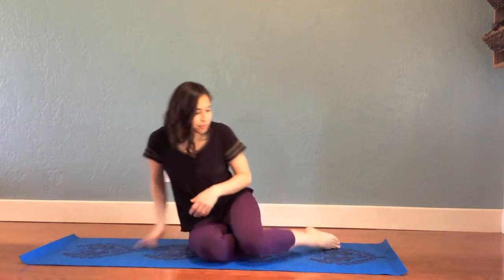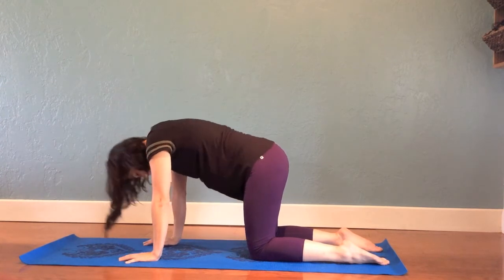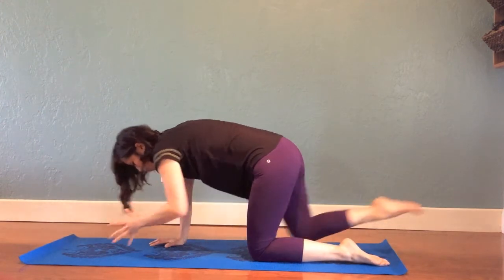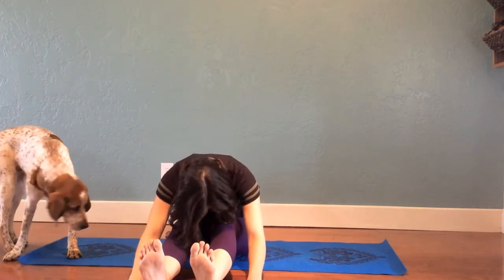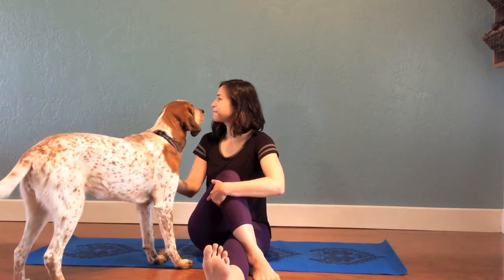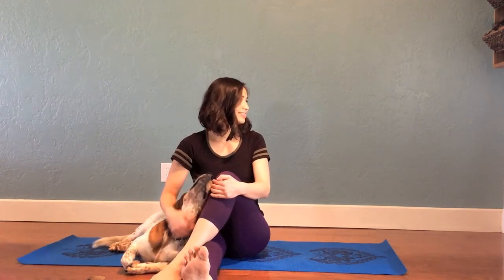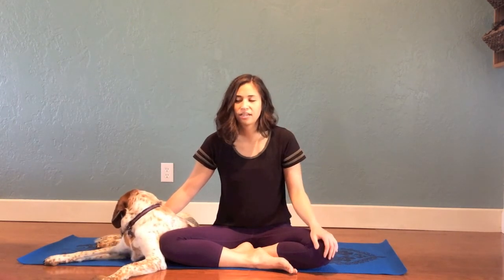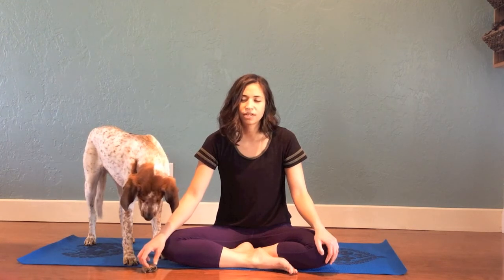Yoga for a Stressful Day - Beginner Friendly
13-min yoga practice for a day when you're stressed out.  Plus photobombs from all my animals.